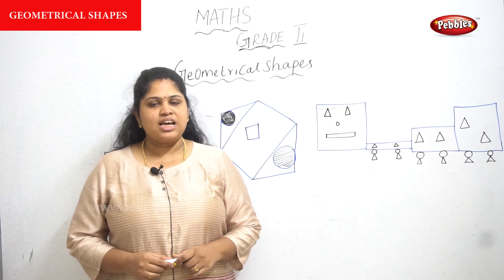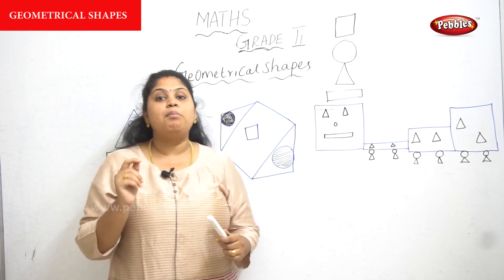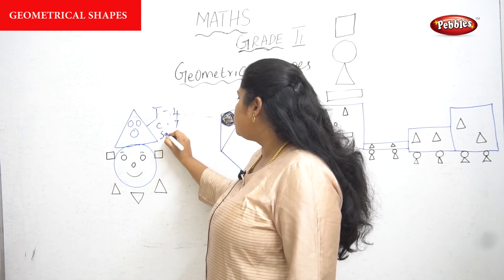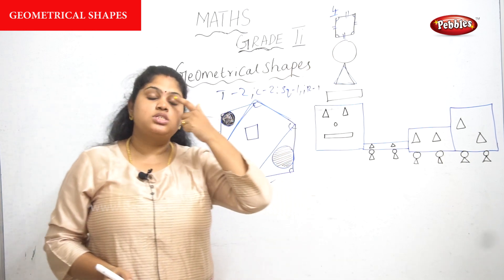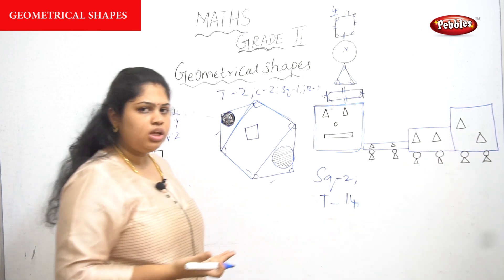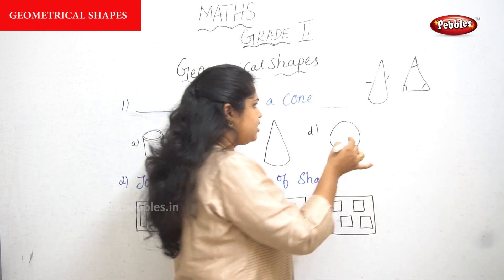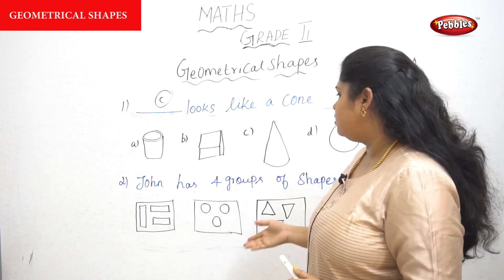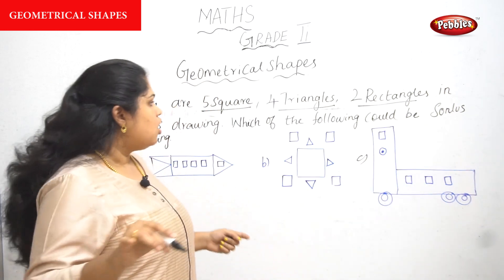2nd Std CBSE Maths Syllabus - Geomatrical Shapes | Cbse NCERT 2nd std Maths | 2nd Maths CBSE -25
2nd Std CBSE Maths Syllabus - Geomatrical Shapes | Cbse NCERT 2nd std Maths | 2nd Maths CBSE -25